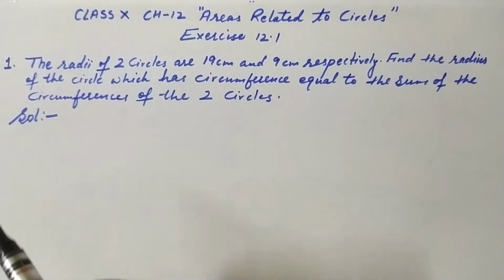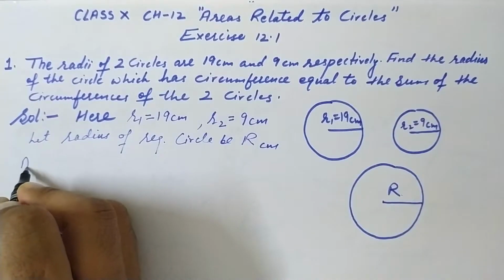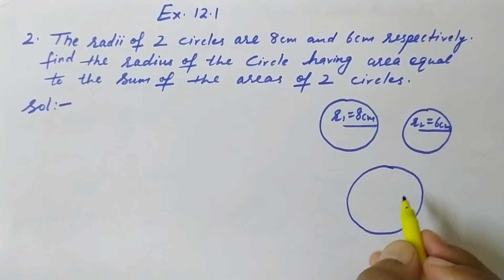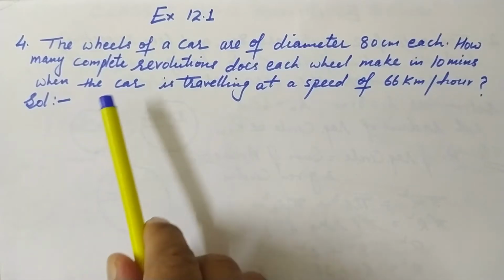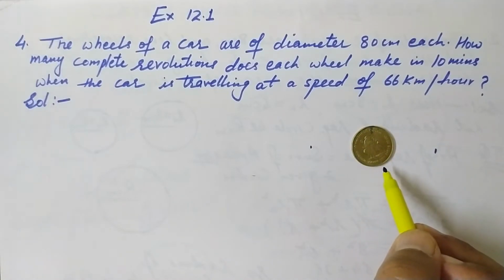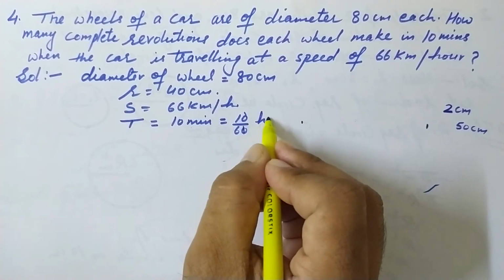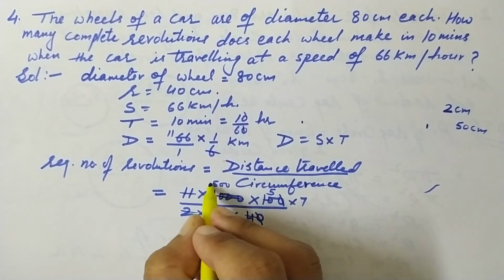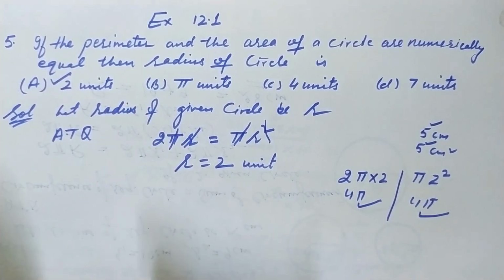Areas related to circles class 10 exercise 12.1